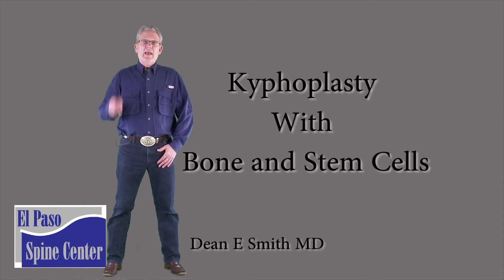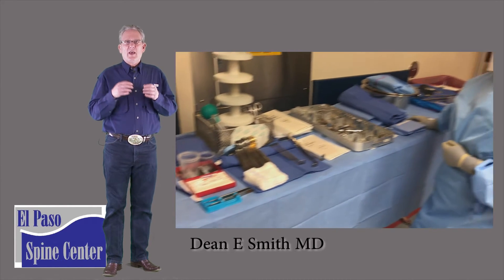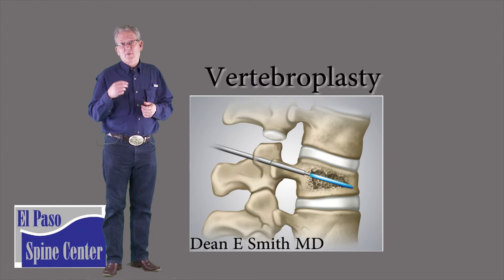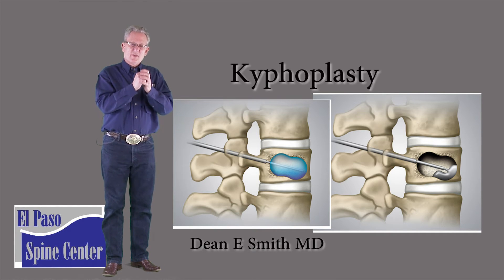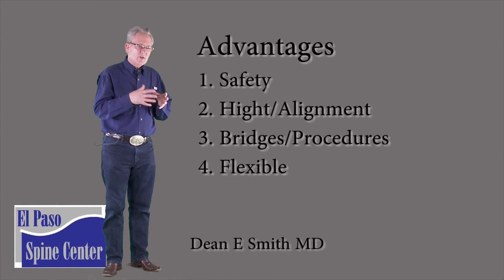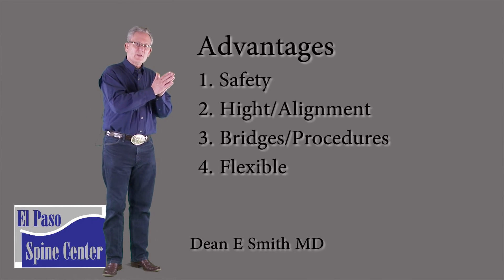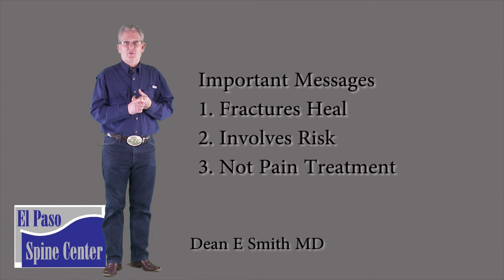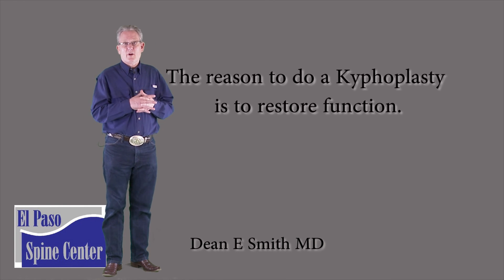Stem Cell Kyphoplasty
Stem cells used to repair fractures in the spine.